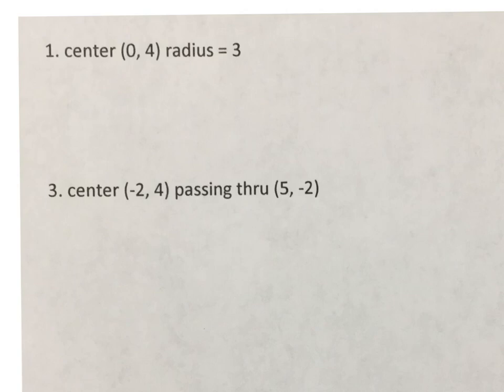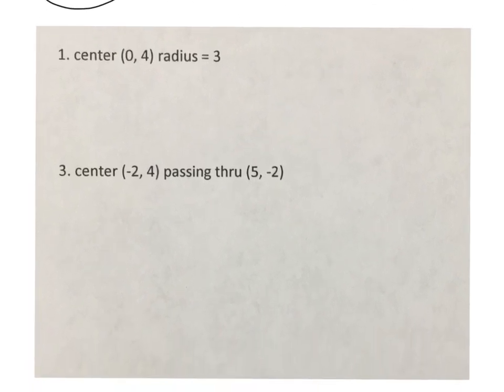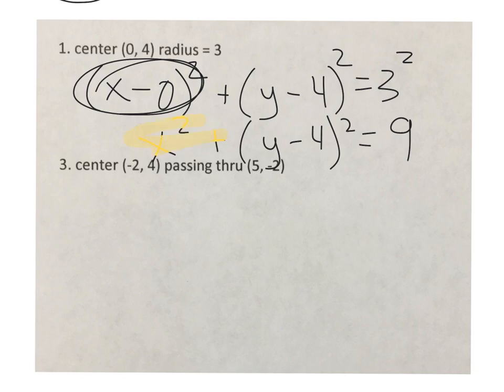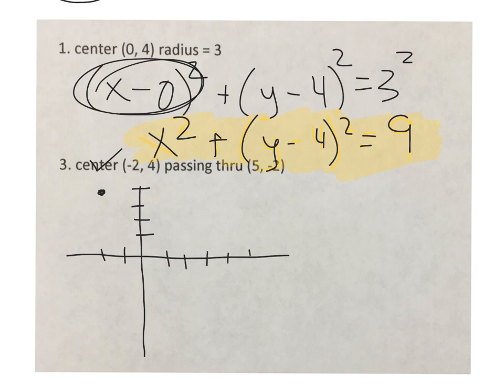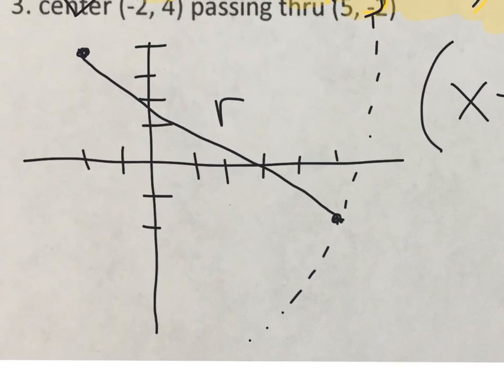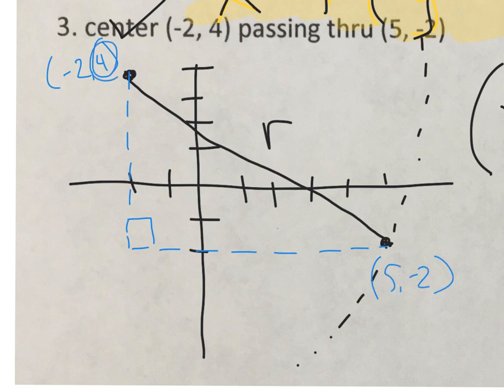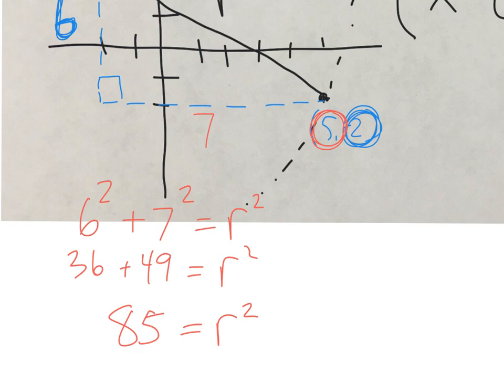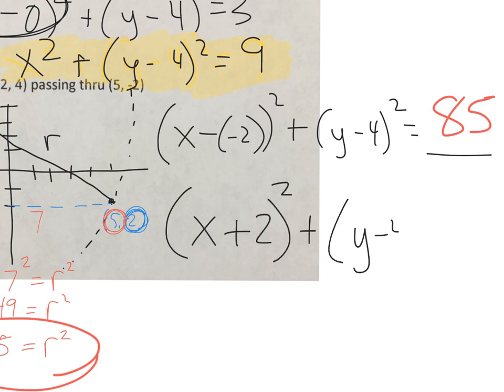Write equations of circles 1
We write the equation of a circle with a radius and a center. If we aren’t given that info, we need to find it first.